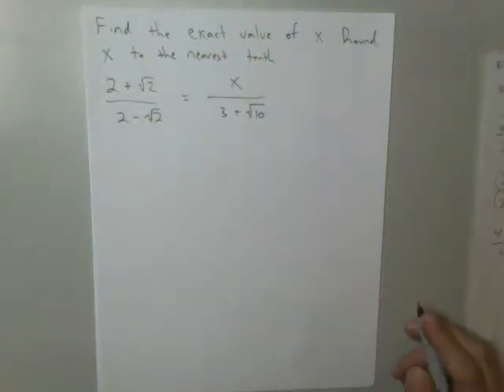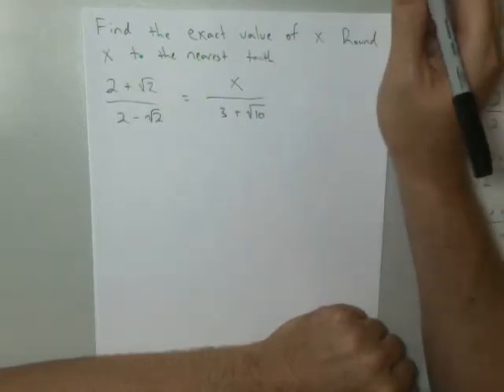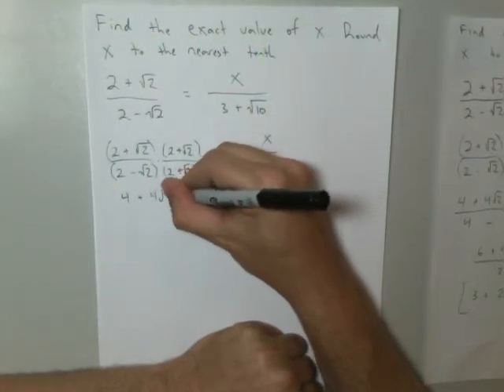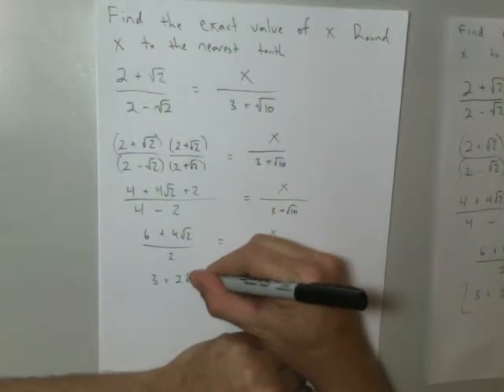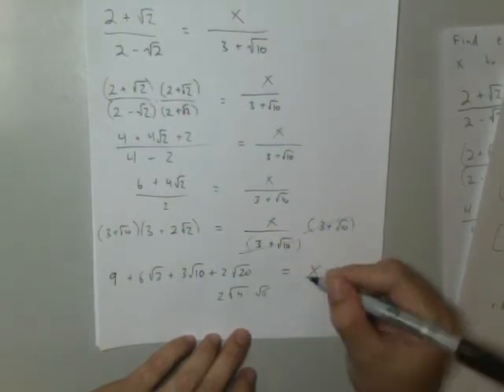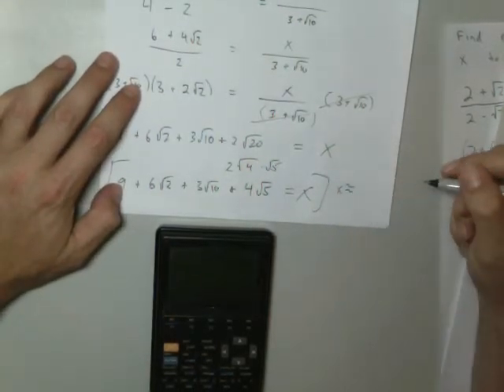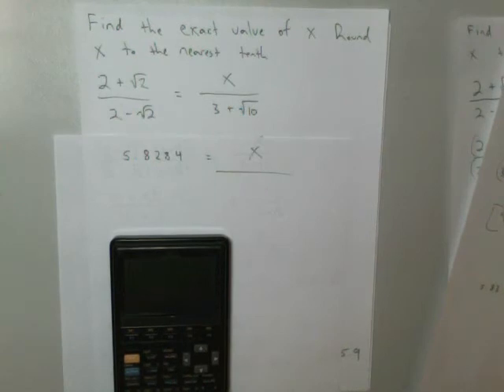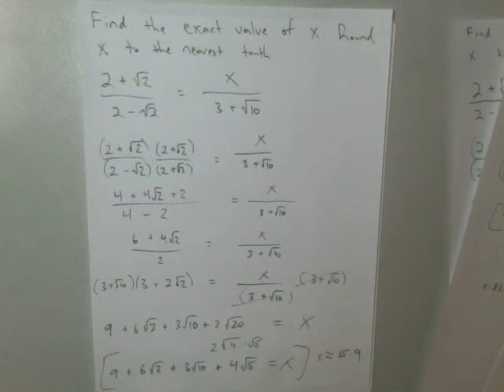Solving Radical Equations (Simple Radical Form)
A somewhat pesky example of solving radical equations by rationalizing the denominator. I know the calculator isn't visible onscreen... good luck on FCAT!